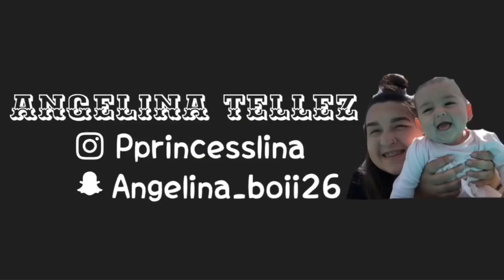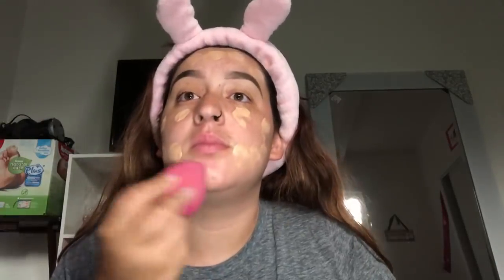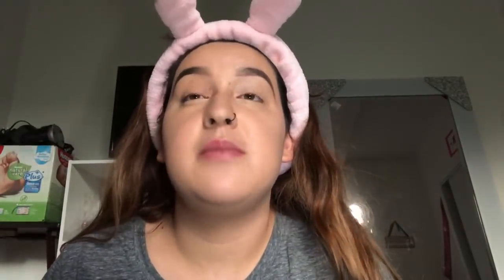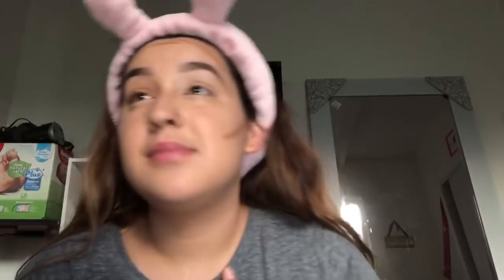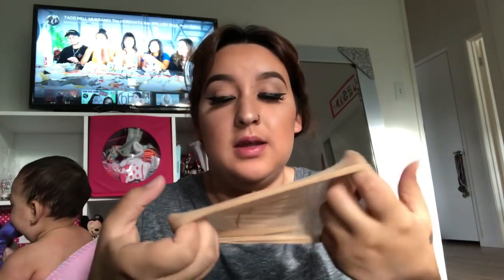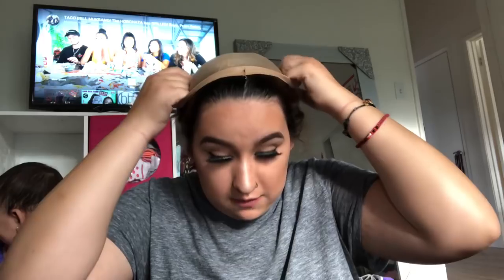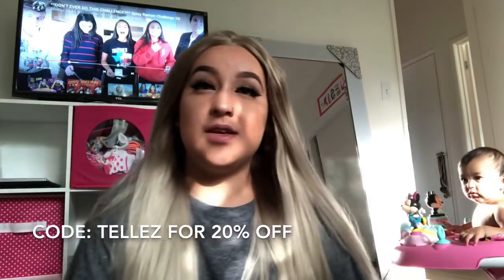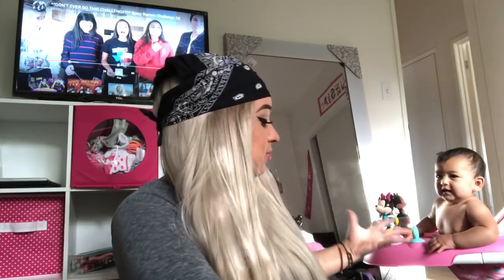HOW TO LOOK LIKE A BADDIE ON A BUDGET!! Ft. EVAWIG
FOLLOW ME🤗

Social media🤘🏼